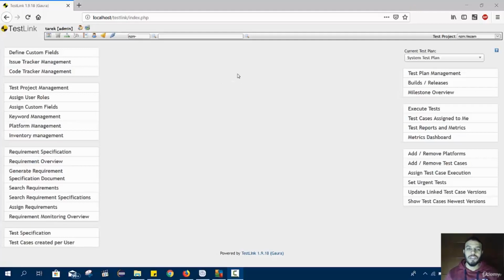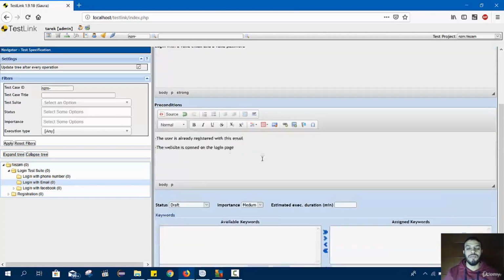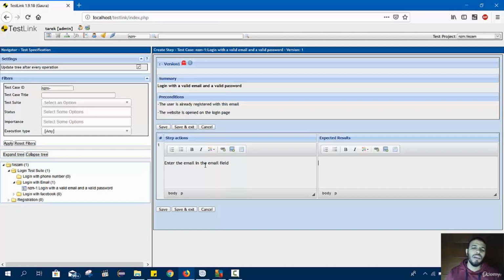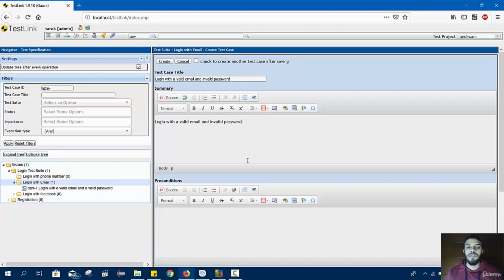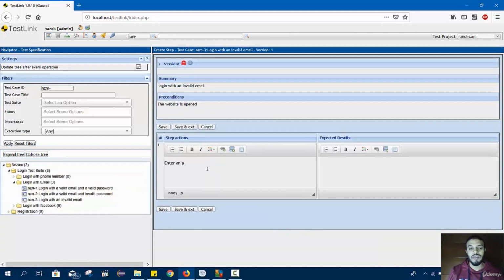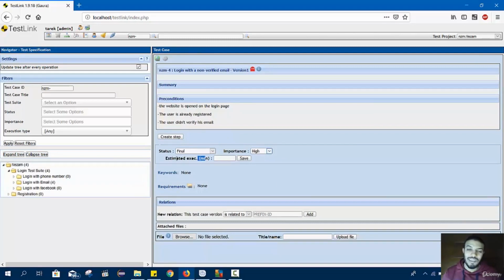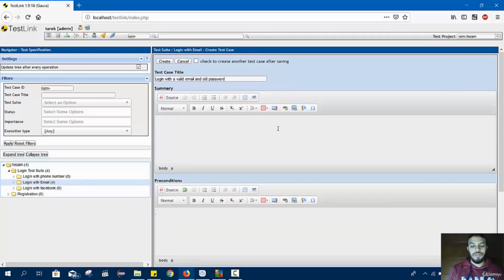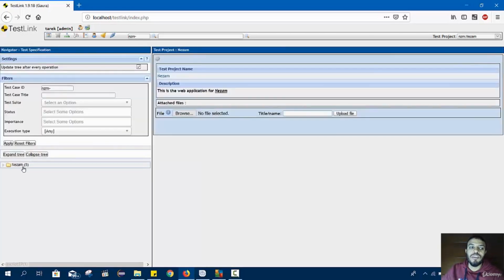007 Test Case Writing